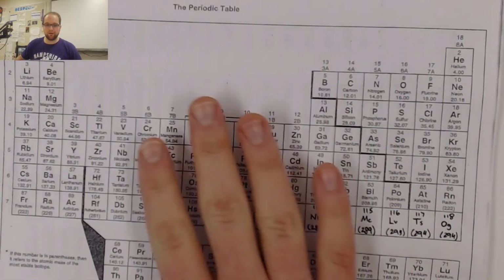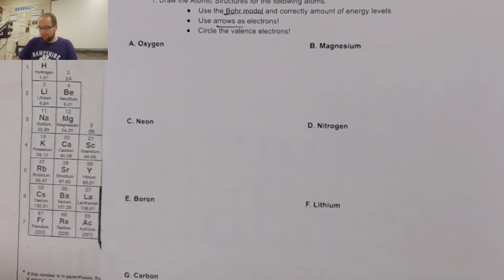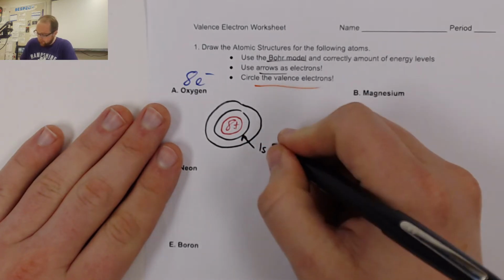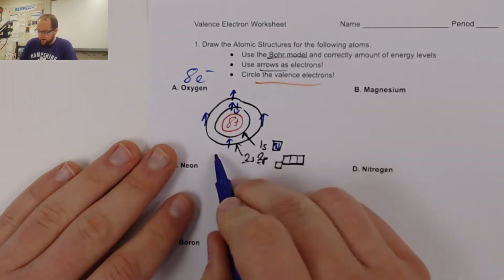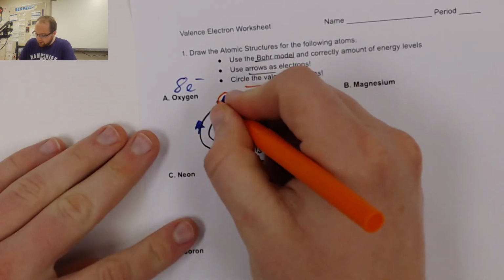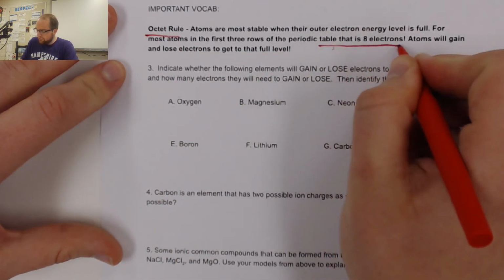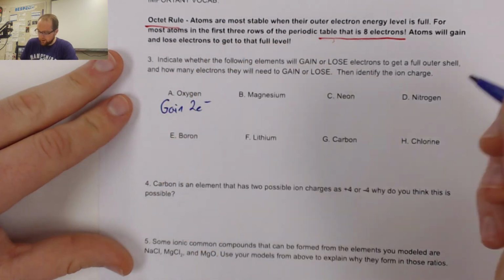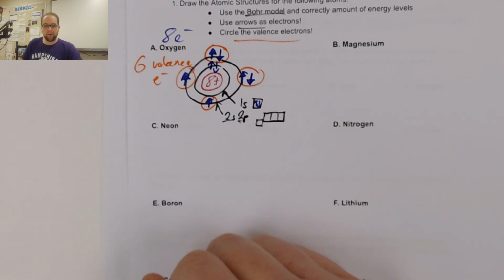Modeling Valence Electrons